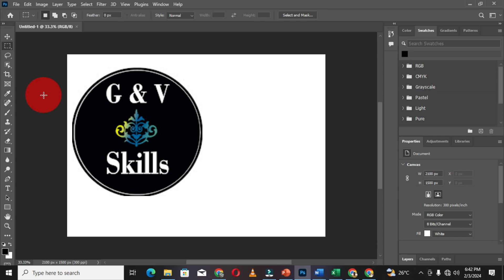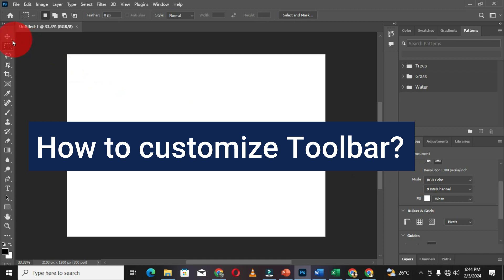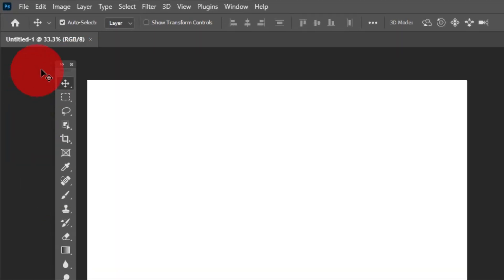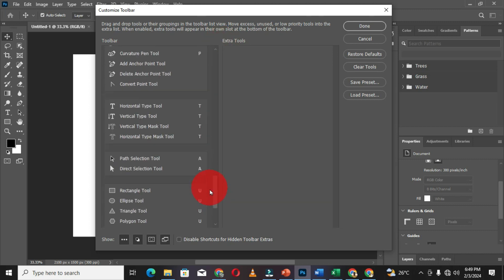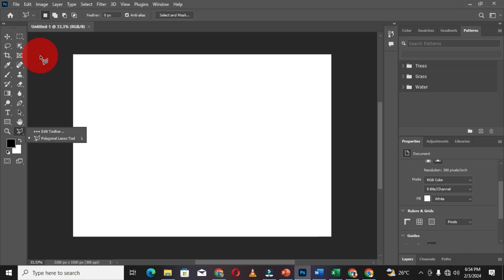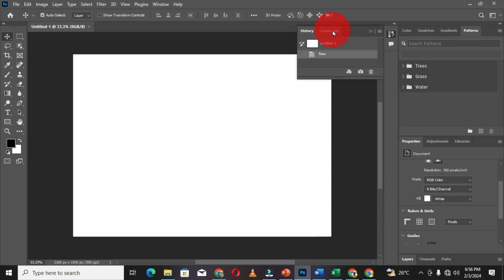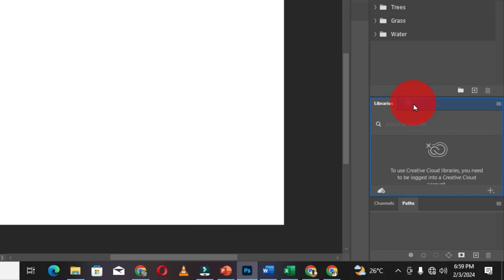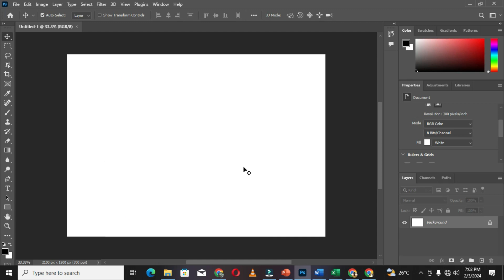How to Setup a Custom Workspace in Adobe Photoshop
Graphic Designs & Video Editing Skills channel provides simple footage, tips and tricks and content about designs and editing software's. This channel shares anything concerning graphic designs and video editing skills.

We will learn how to create a custom workspace in Adobe Photoshop base on our preference. We will also learn how to set back default workspace after the customization. Let's get started...…..

Thank you for your time spent on this channel.